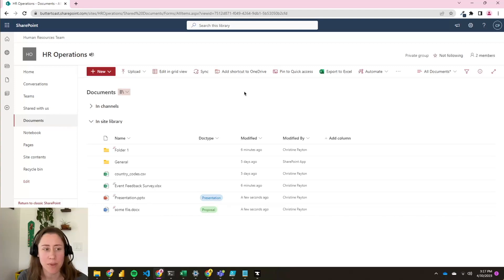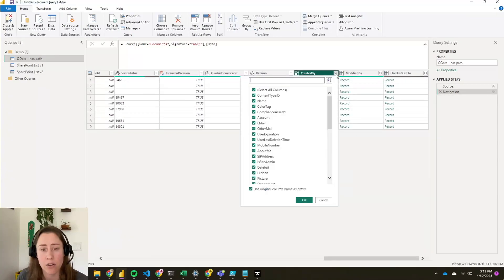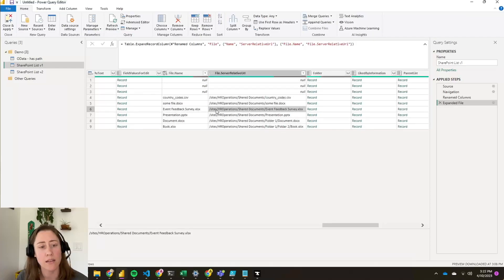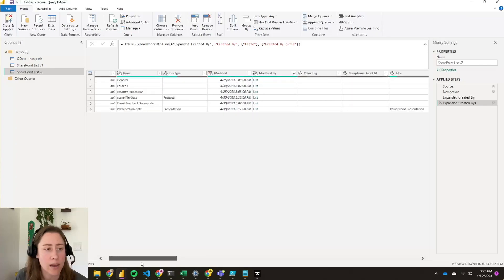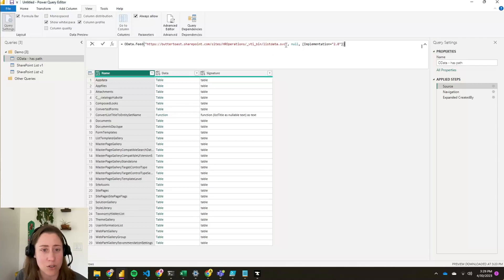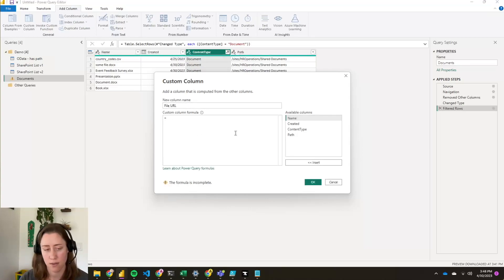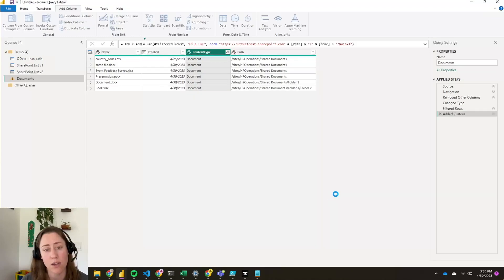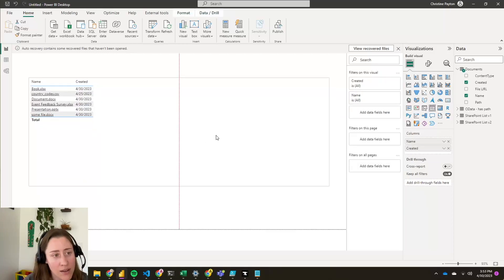How to get File Metadata from SharePoint Libraries with Power BI using OData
How to get data ABOUT files, not data IN files, using Power BI. This includes normal documents but also SharePoint pages. You can pull any of your custom fields from the library, "likes" counts, path, created/modified-by user name, department, or title, and more!

The file path can be used to create a link directly to your files that open in a browser.

In this video, we go through what the output of the different SharePoint connectors look like vs OData and how to connect using OData.

The string you need to add onto the end of your SharePoint site url is:
_vti_bin/listdata.svc

0:00 Intro & use case
1:05 OData output
2:20 Expanding "people" data
3:30 SharePoint list v1 output
5:56 SharePoint list v2 output
7:39 How to connect with OData
9:49 Cleaning the data
11:15 Creating link to file paths
14:08 Using the link url in a table visual